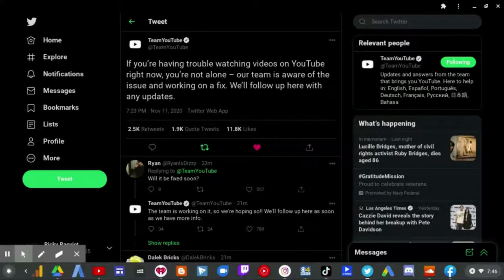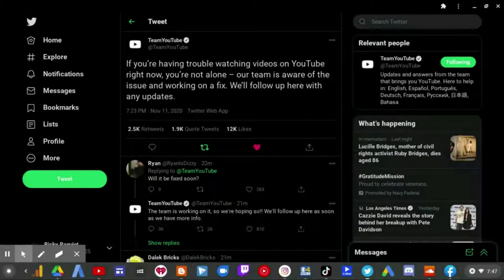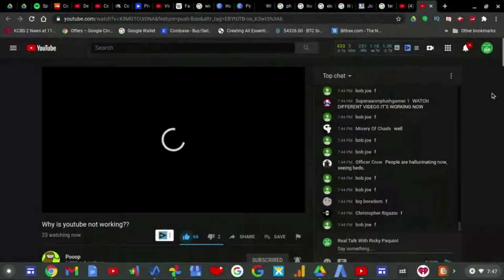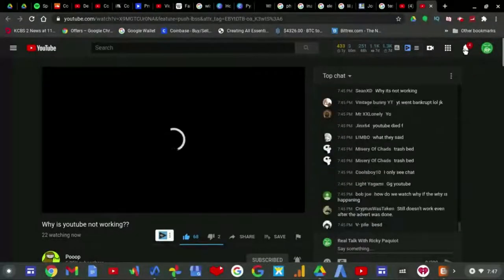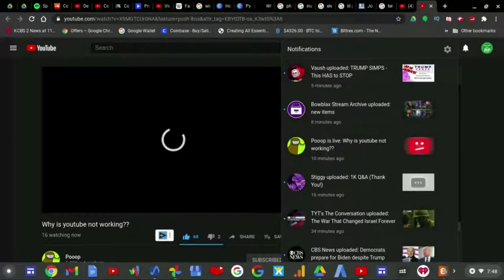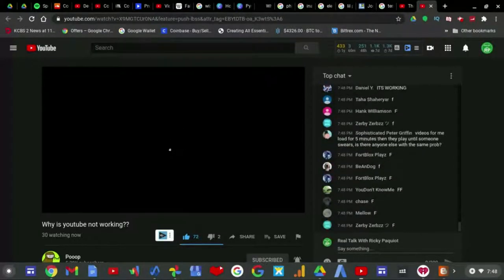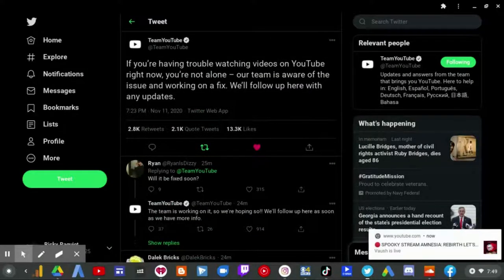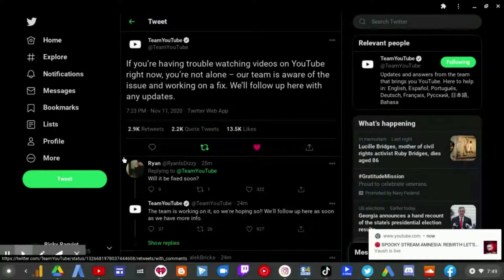Is There A YouTube Bug?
Team YouTube recently tweeted at 7:23pm when I was making a Peanut Butter and jelly sandwich and earlier that evening YouTube was experiencing bug issues. You couldn't watch videos or livestreams but you can still get the notifications and you can still browse on the site's homepage.
So YouTube was down.

Do you have a bug problem with YouTube?